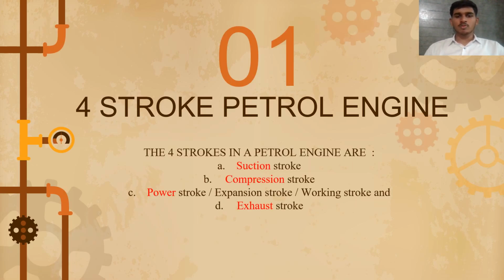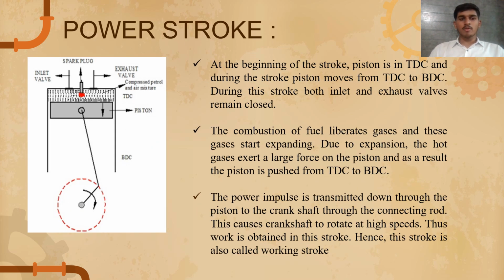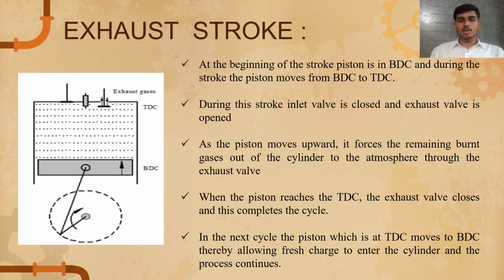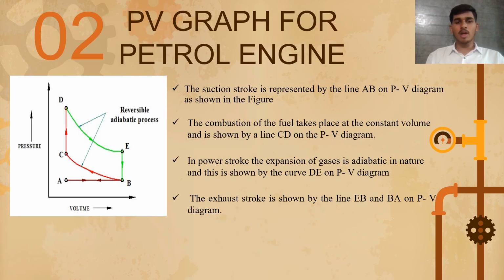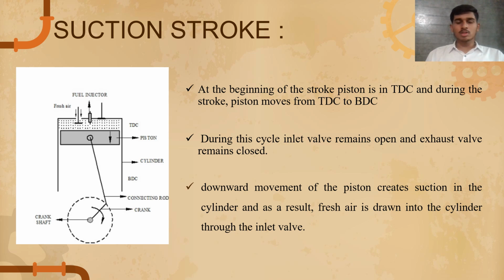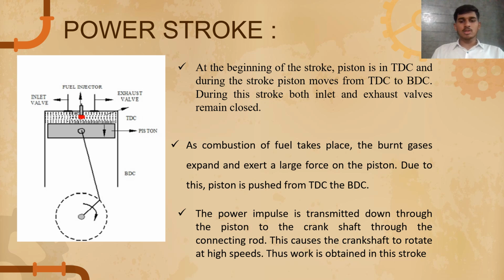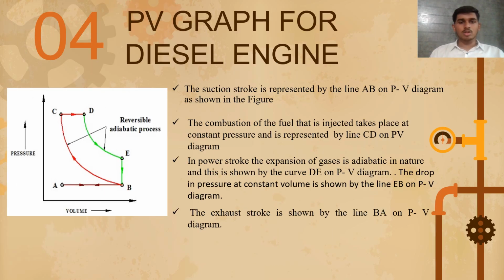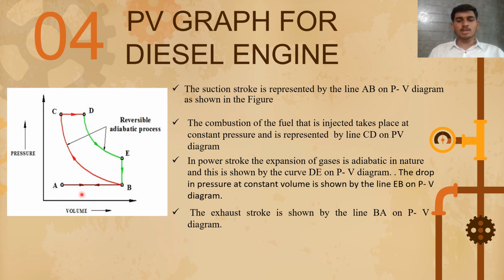Introduction to mechanics engineering (IC ENGINES) working of 4 stroke Petrol and diesel engine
hey guys this is a video in detail about working of 4 stroke Petrol and diesel engine
it's for VTU students on IME subject